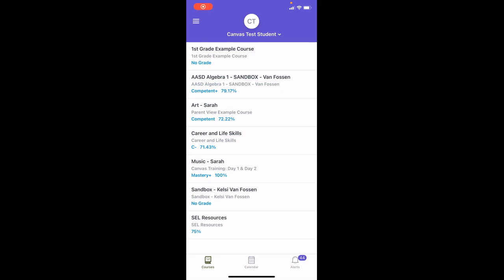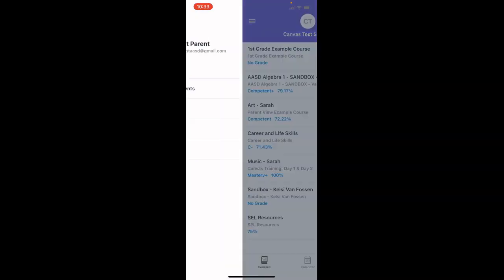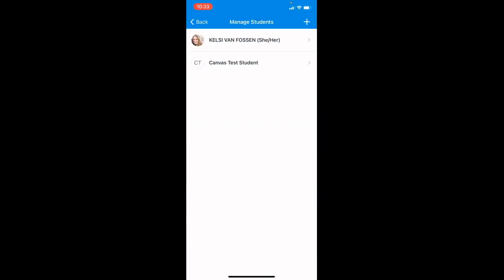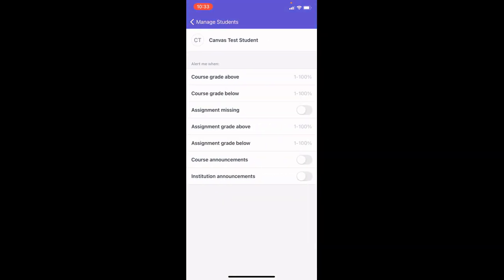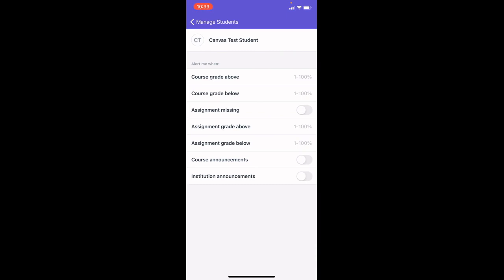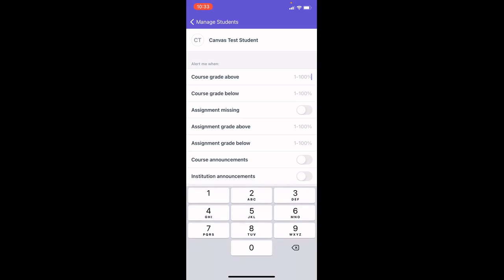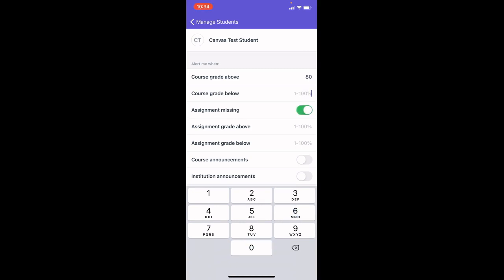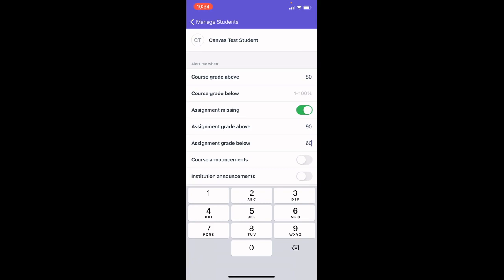Family Tech Tip: Manage App Alerts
Check out this Family Tech Tip for directions on how to manage the alerts within the Canvas Parent App.